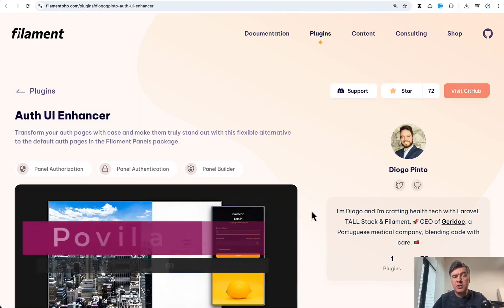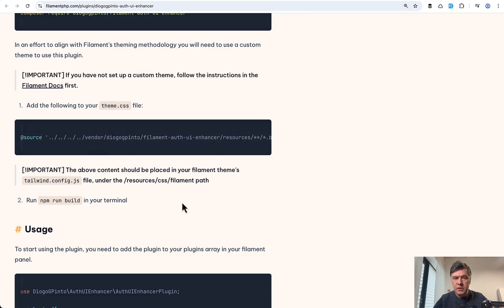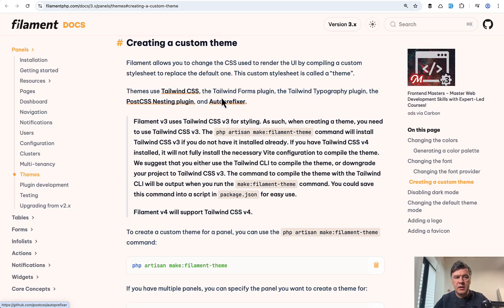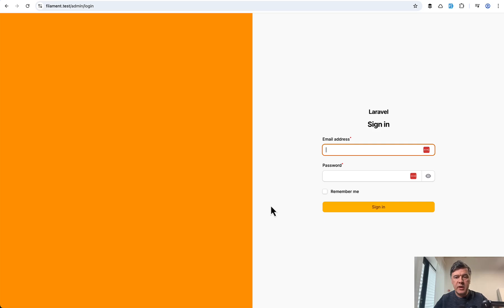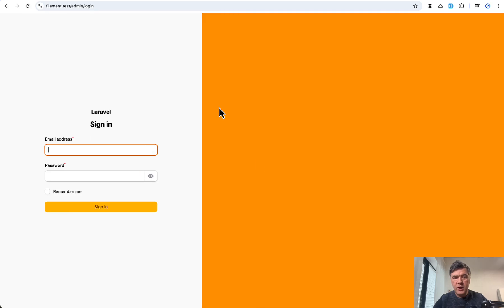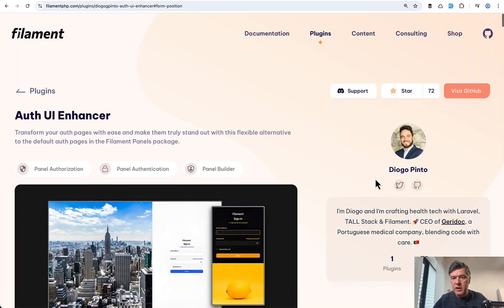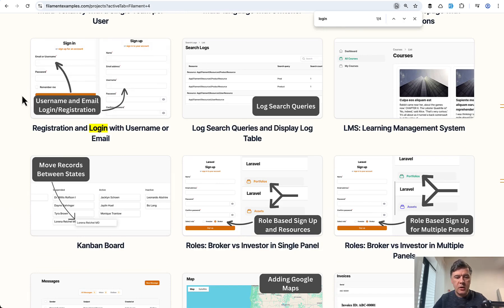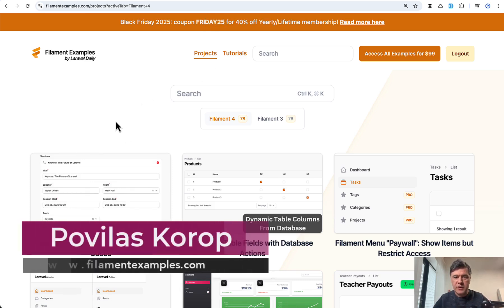Filament Auth UI Enhancer Plugin: Customize Login/Register Pages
A quick demonstration how to add colors/images to your Auth pages in Filament.